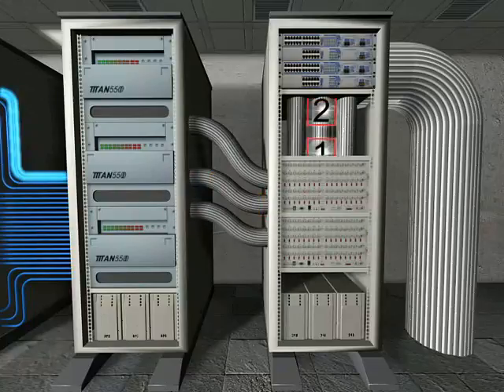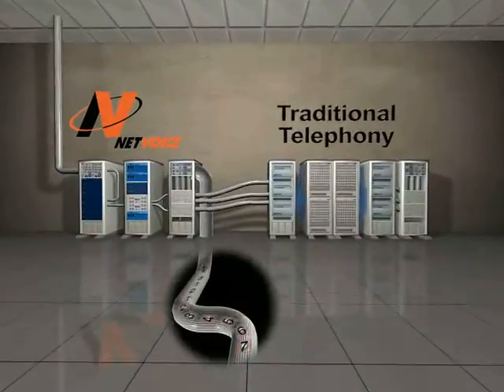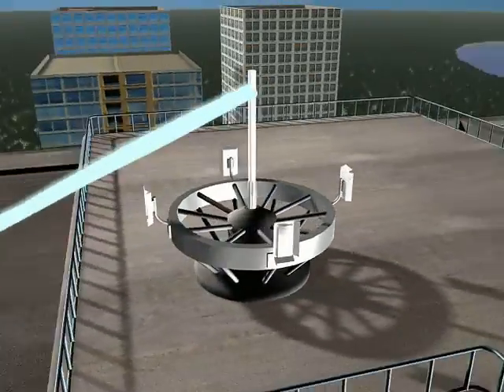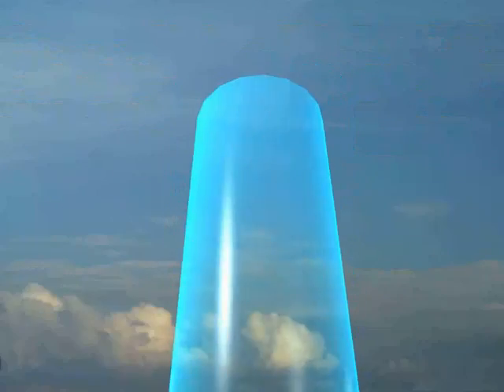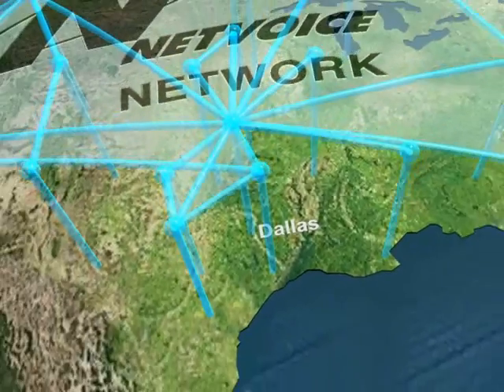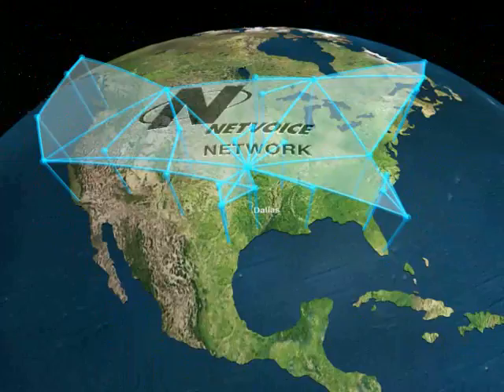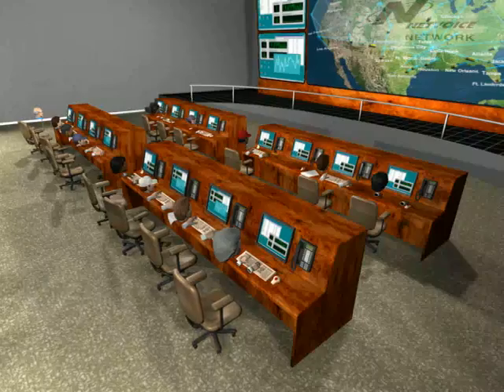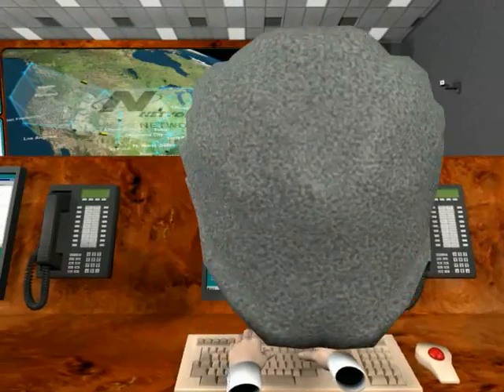Netvoice VoIP Overview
Supporting Videos and materials for the book “Securing the Network: F. Scott Yeager and the Rise of the Commercial Internet"